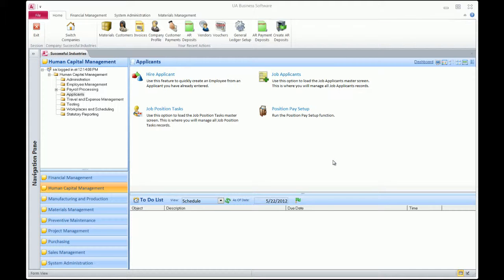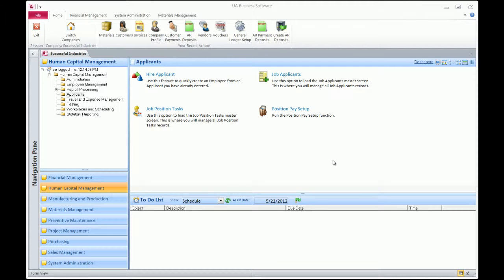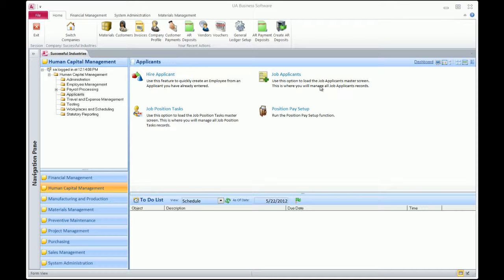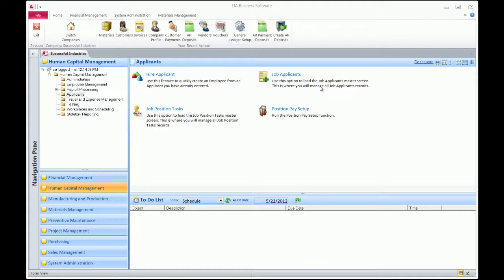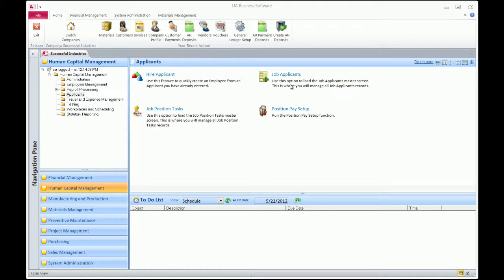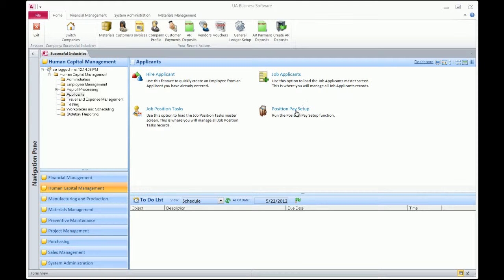UA Business Software Cloud ERP, Manage Job Applicants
Manage Job Applicants within UA Business Software, a cloud accounting and reporting software. Affordable Cloud ERP Subscriptions

Human Resources Software in the cloud.